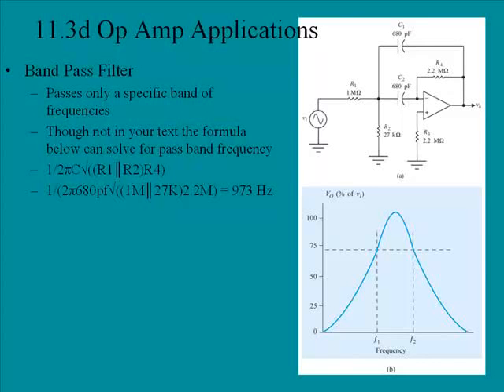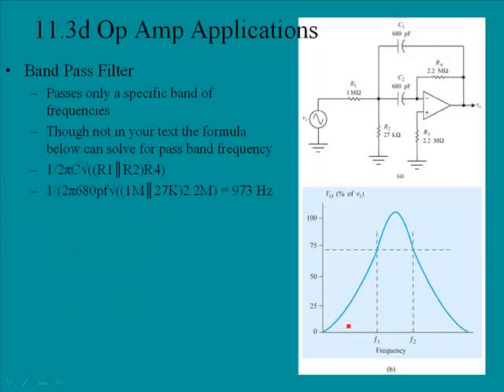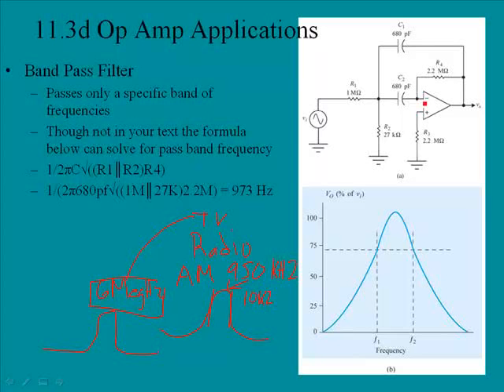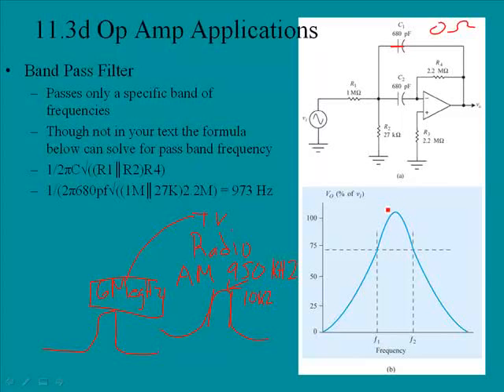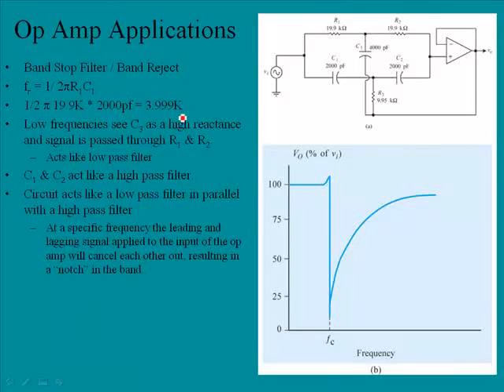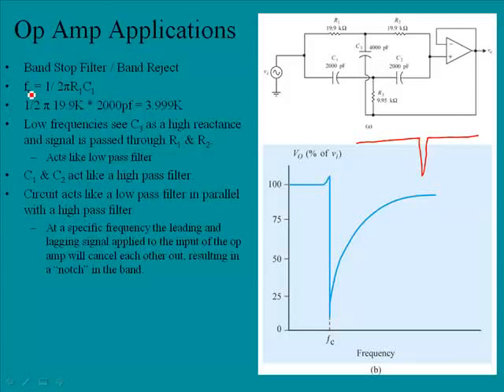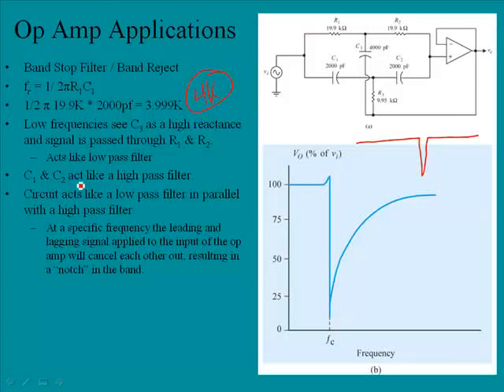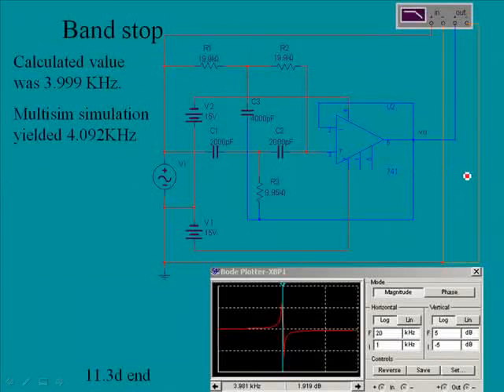11 3d Op Amp Applications